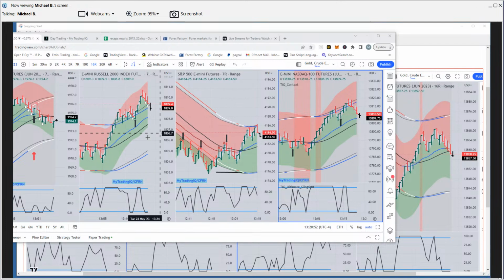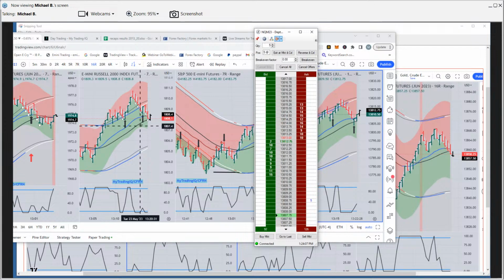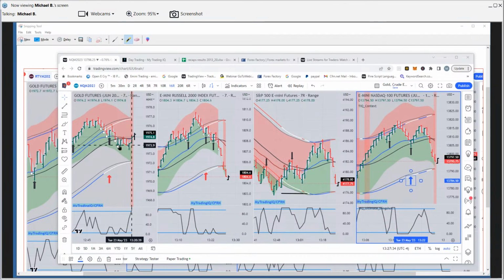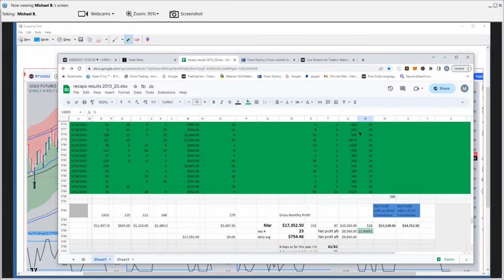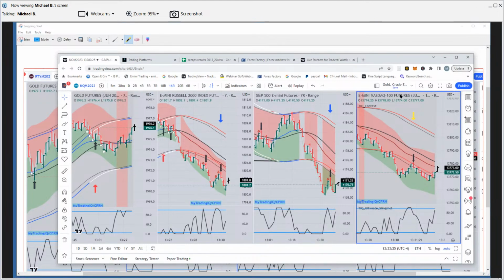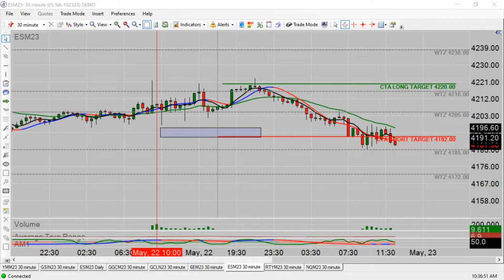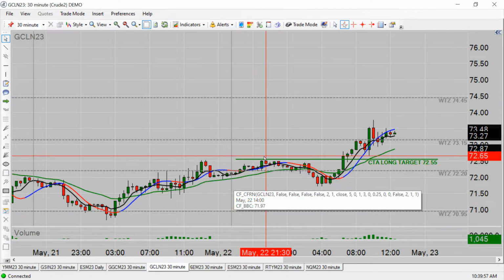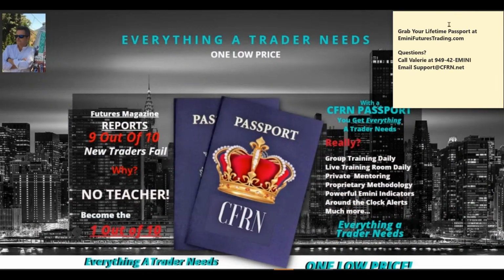Part 2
We lost our stream. Here's the remainder of 05/23/23.